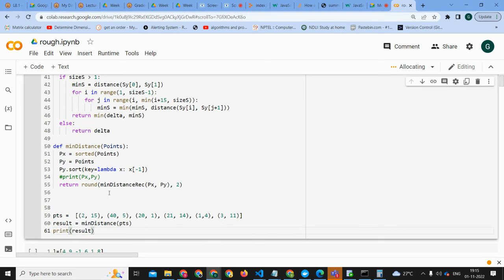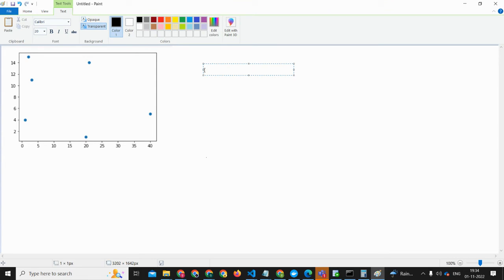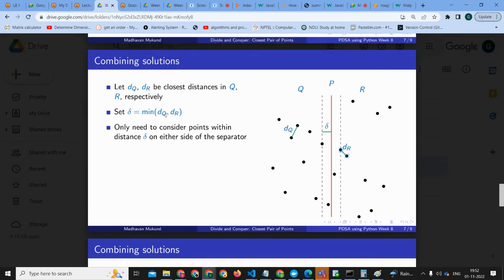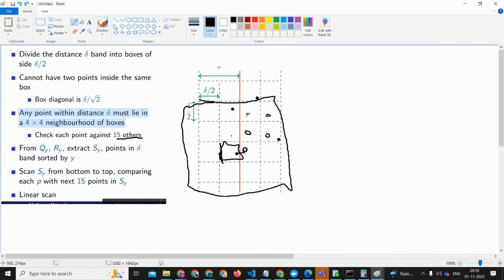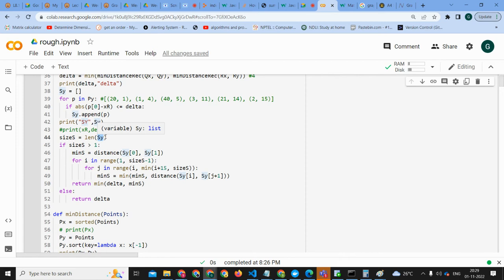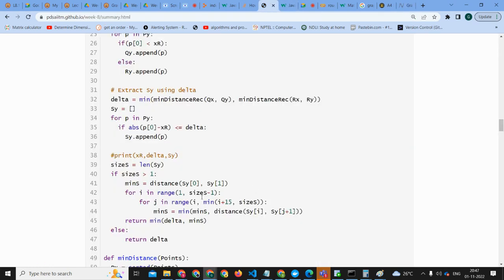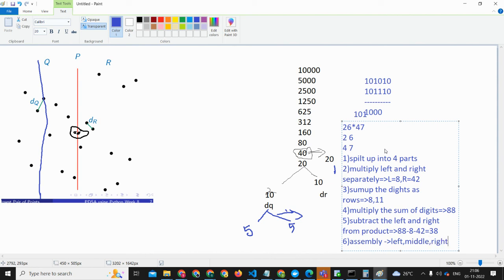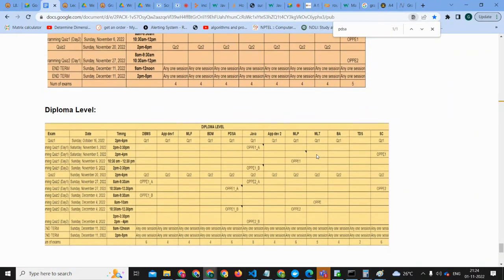iitmbspdsa week 8 Minimum distance and Integer Multiplication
-- TIMESTAMPS --
00:00 Detailed Code exploration to find the minimum distance between given set of points
01:35:40 Discussion on Integer Multiplication
01:38:42 Multiplication of Binary numbers
01:43:10 How Karatsuba's algorithm Works?